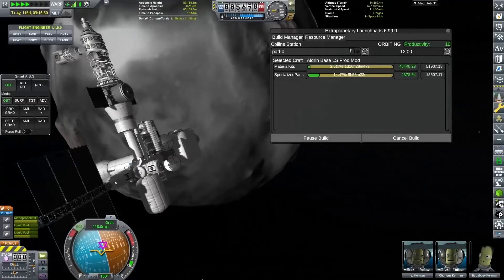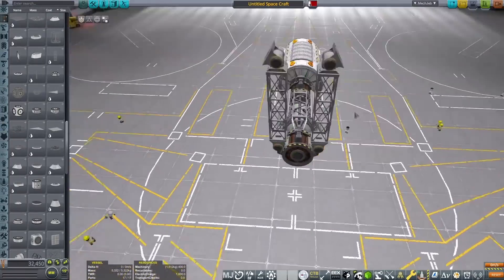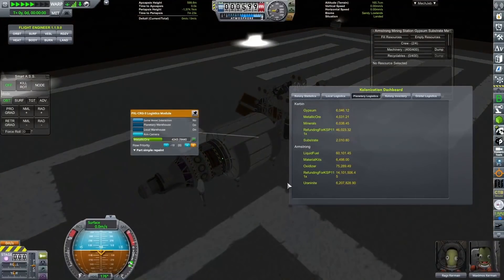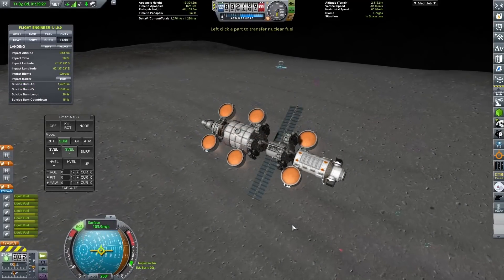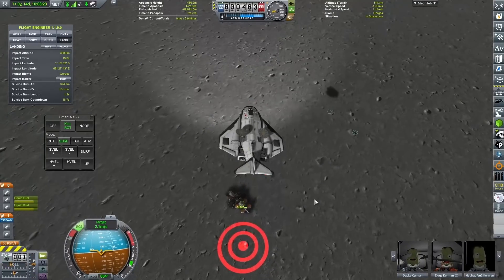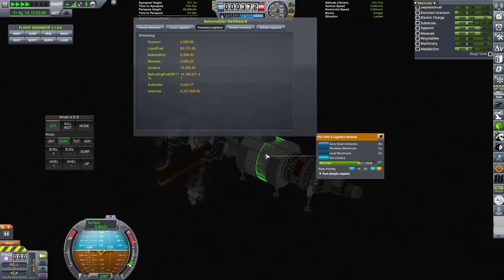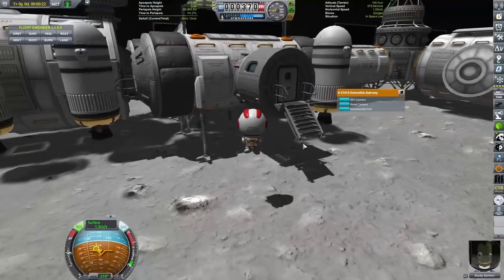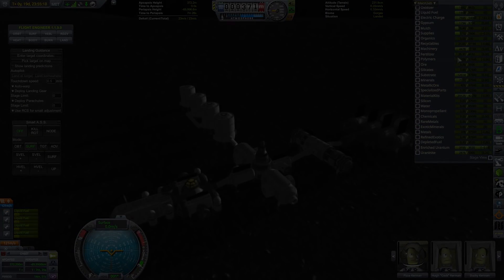KSP | Building an Autonomous Miner to EXPLOIT resources! | Coming Home Redux | Beyond Home #27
ITS THE SPACE AGE GOLD RUSH, only this time with less dysentery.

Modlist:

OPT
3.5xKSPBH.cfg